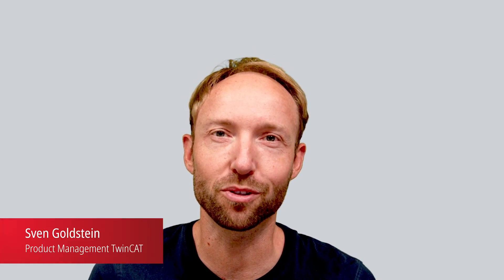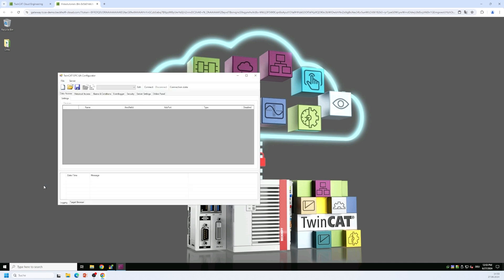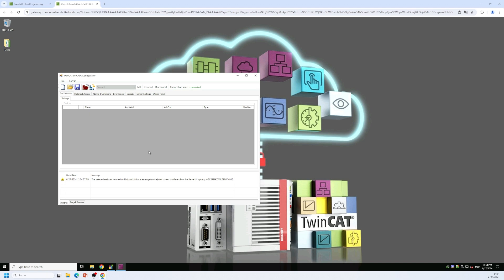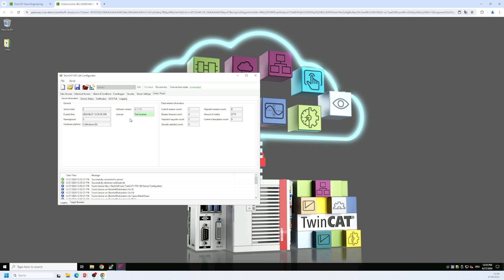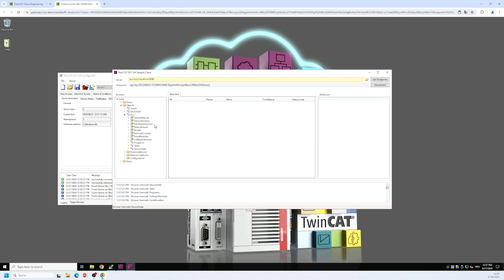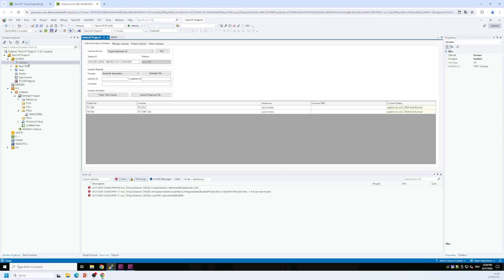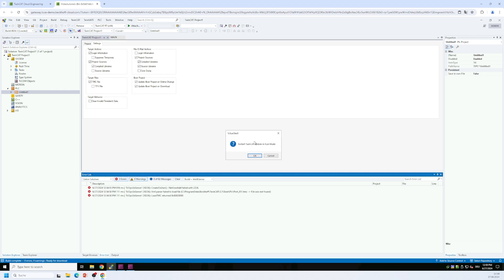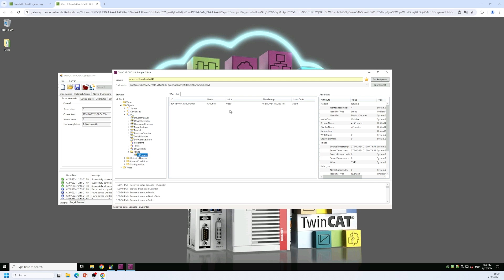Tutorial: Getting started with TF6100 TwinCAT 3 OPC UA Server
Learn how to configure the TwinCAT OPC UA Server.